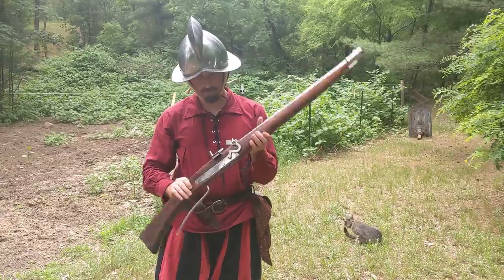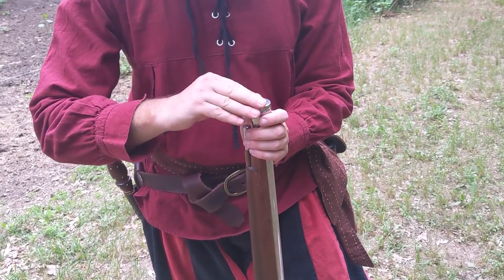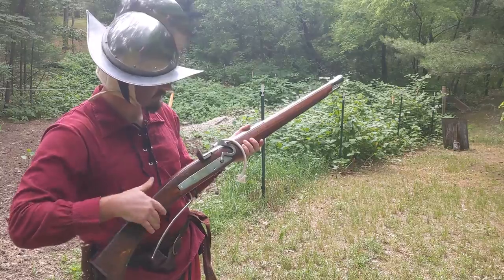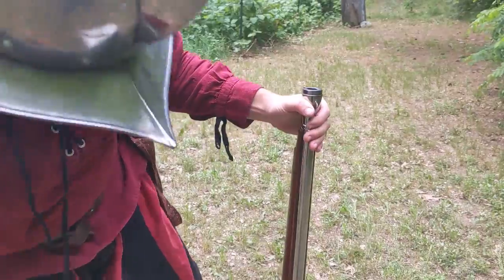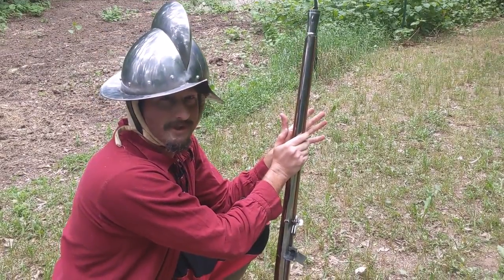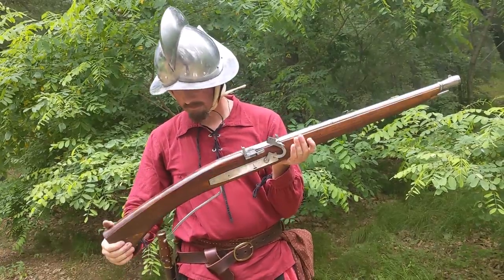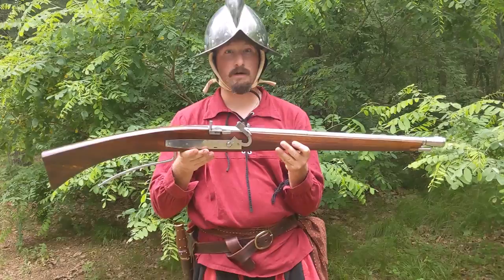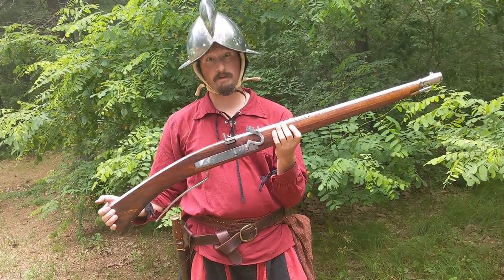Veteran Arms Early Matchlock Arquebus Test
Basic Test fire of a replica 16th century Arquebus with some History.